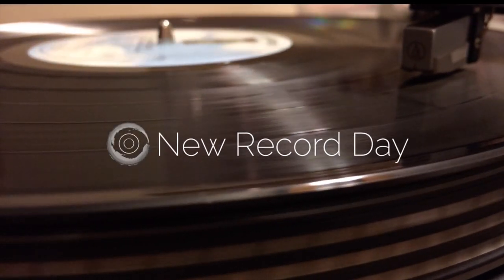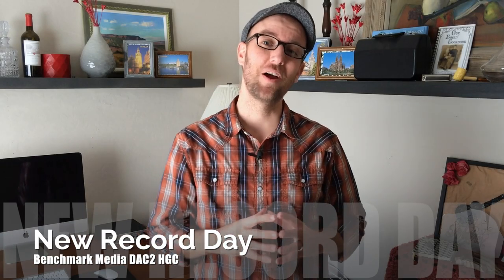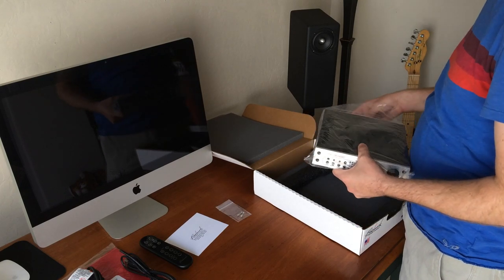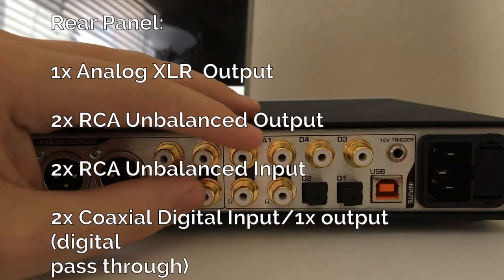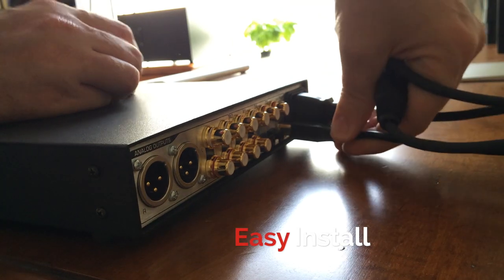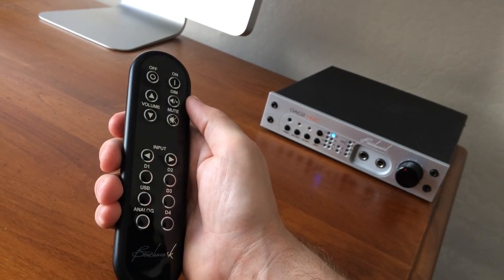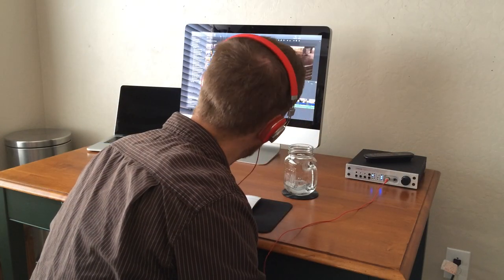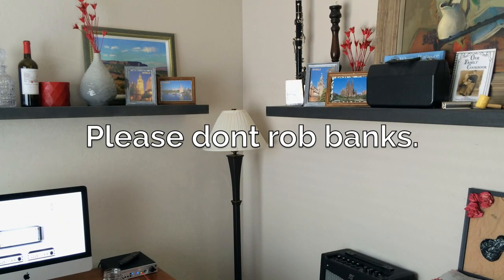Benchmark DAC2 HGC Review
reviews the Benchmark DAC2 HGC. For more information and the latest hi-fi reviews, check out and for more information on the DAC2, check out benchmarkmedia.com